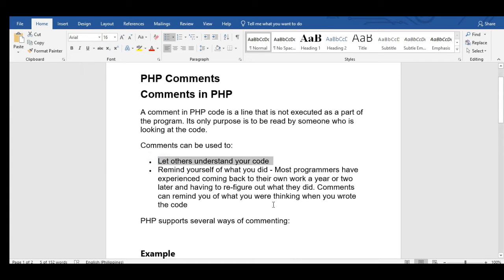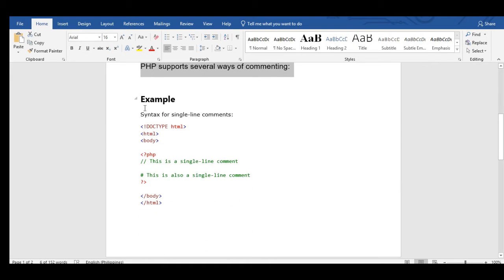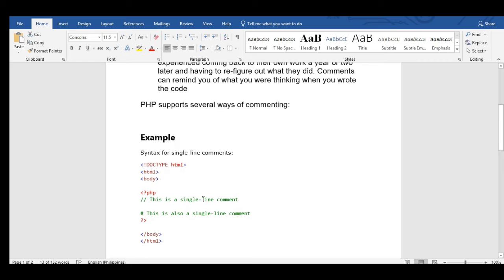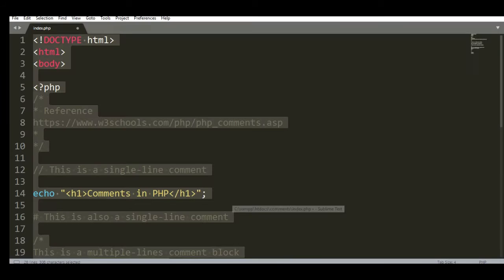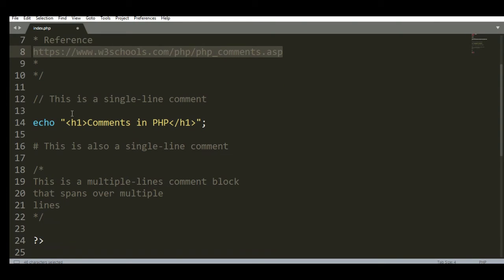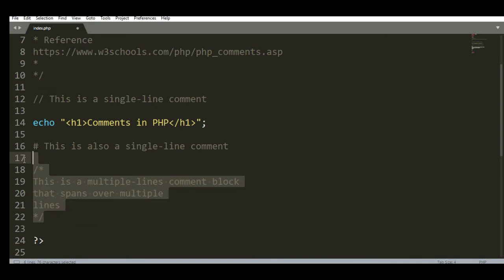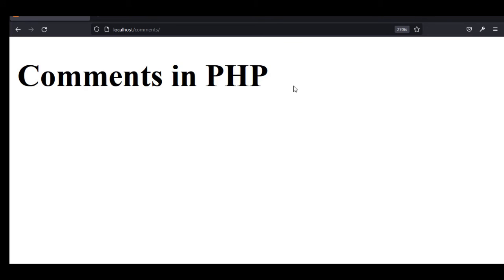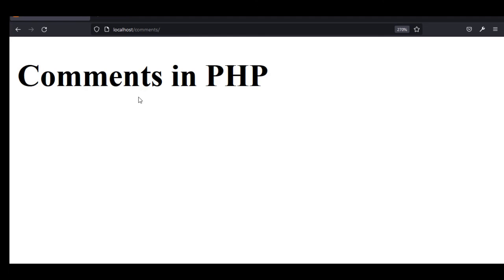Comments in PHP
In this article I will share a tutorial on comments PHP I hope you will find it useful.